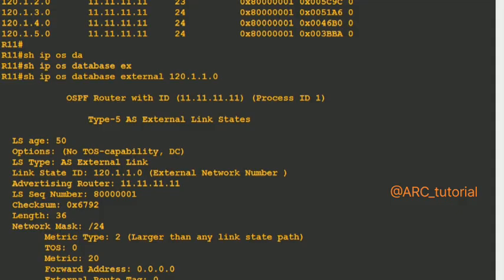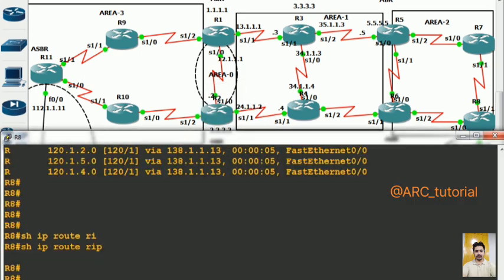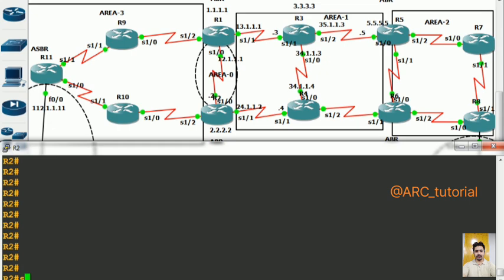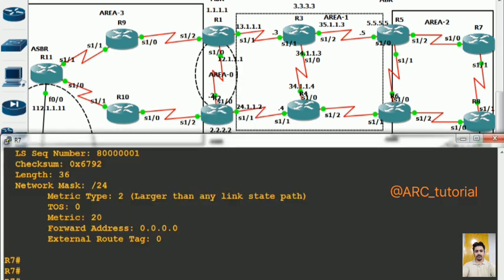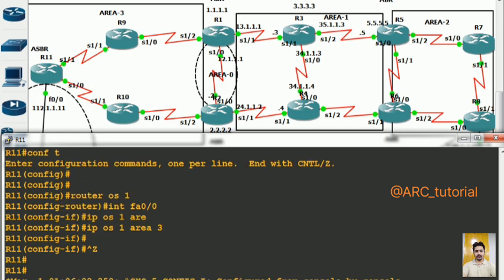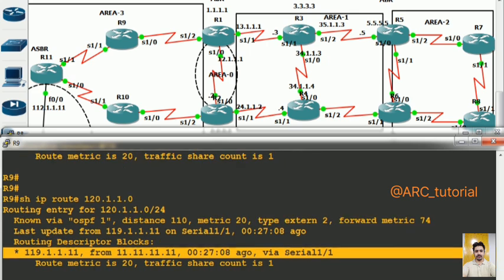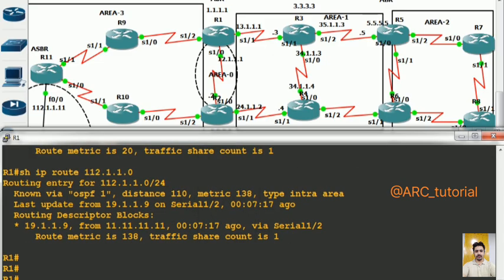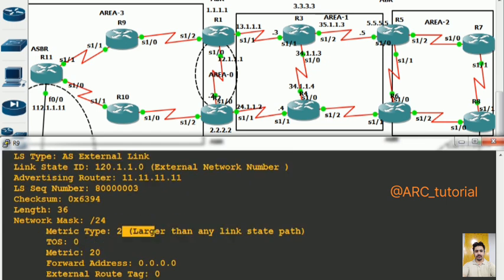17. OSPF Day 6(Part 2) by Anirudh Chhillar @ARC_tutorial